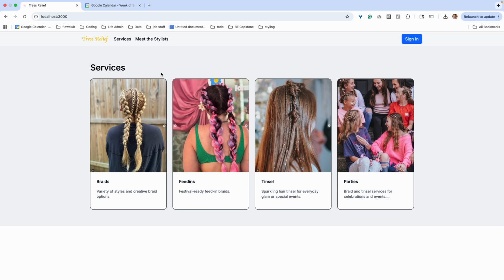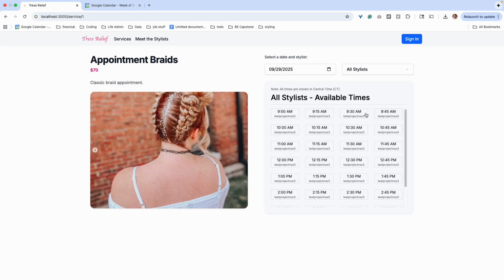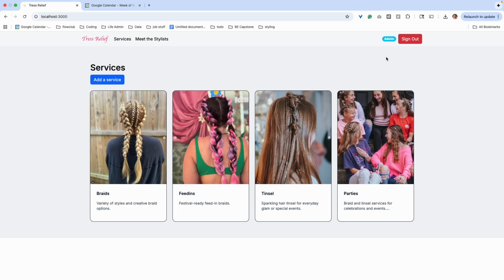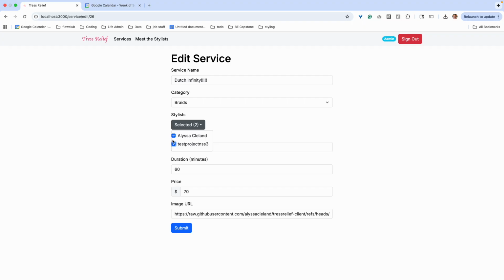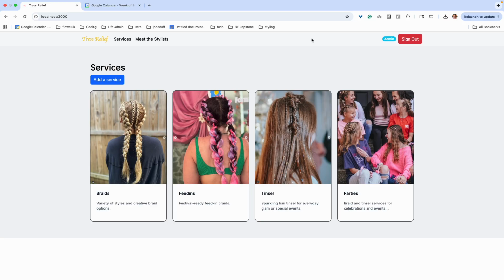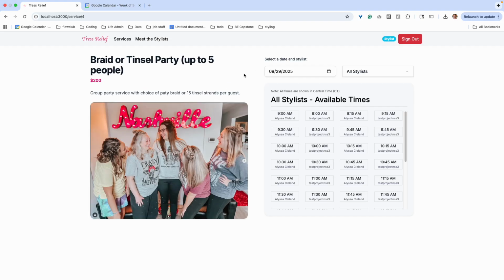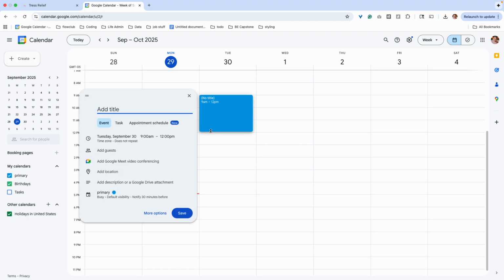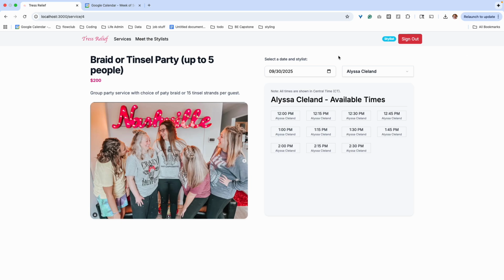Tress Relief Video Demo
- Tress Relief is a salon management app that organizes services by category, maps which stylists oﬀer them, and provides role-based admin
tools to create, edit, and assign services.
- Built using Python, Django, React, Next.js, Tailwind, React Bootstrap, Google Calendar API, Freebusy API
- My capstone Project at Nashville Software School (Full Stack Web Development Bootcamp).